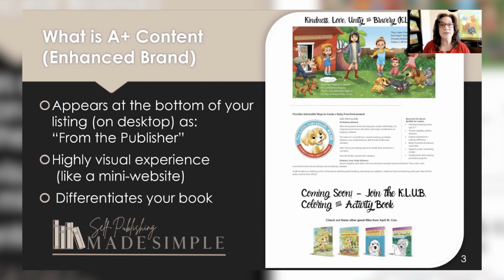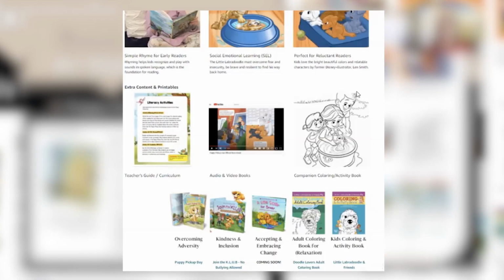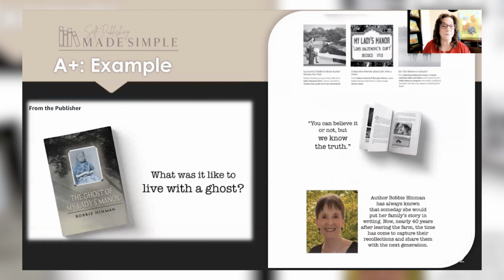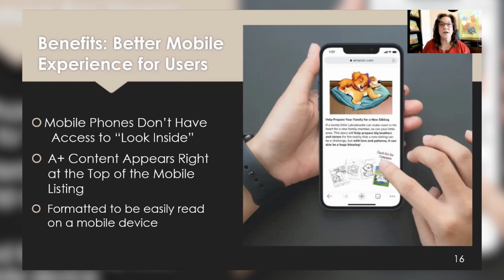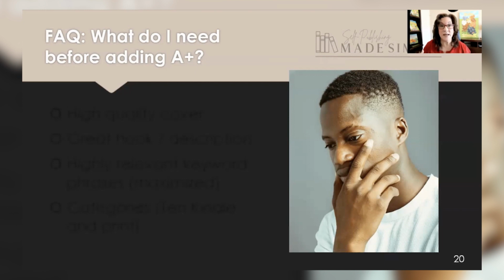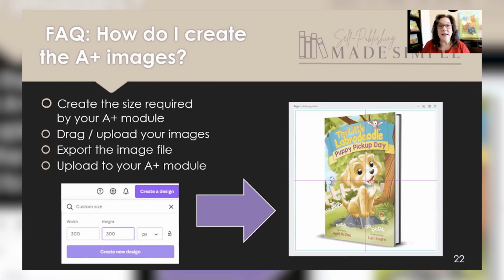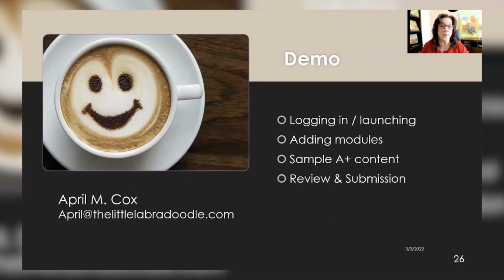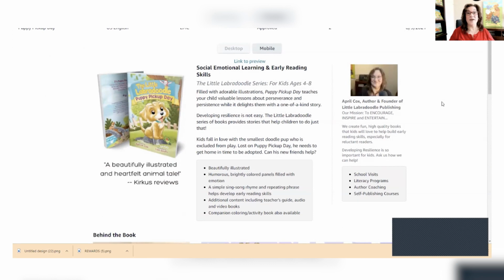More Book Sales By A+ Content of Amazon KDP | Self Publishing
Welcome to Self Publishing with April Cox!

In this video, we will learn about Amazon Kdp and the impact of a+ content (enhanced brand content) on more book sales. This will be a very informative video for those who are interested in self publishing and Amazon kdp. You can have more book sales by A+ content kdp.

Everyone wants to learn about how to create A+ content, so I decided to help you to learn about the A+ Content and enhanced brand content on Amazon KDP. This will be the most important tutorial for the self publishing authors. Authors can learn it and can generate more book sales through Amazon KDP or A+ Content KDP.

Amazon A+ content (aka enhanced brand content) has huge benefits for marketing your books on Amazon including up to 3x the conversion rate and increased sales. A+

     👉    WIN A 60 MINUTE CALL WITH ME  🧭

Subscribe to the channel and comment below with your best EMV phrase and how you’ve changed your approach based on Emotional Marketing Value and you could be a winner of a 60m 1:1 mentoring session with me.

  📢   TOOLS I RECOMMEND & USE MYSELF

    👩 🧑        WORK WITH ME!    👈